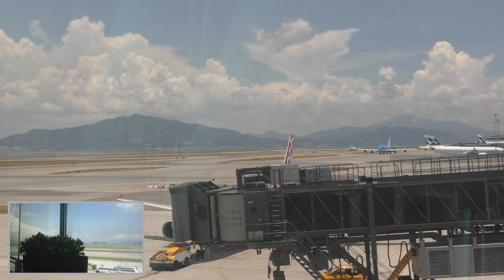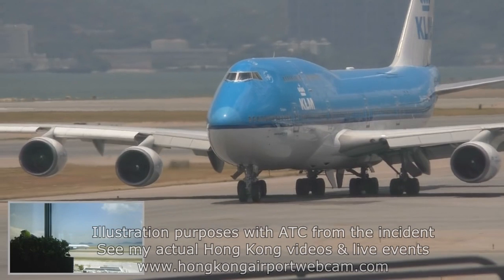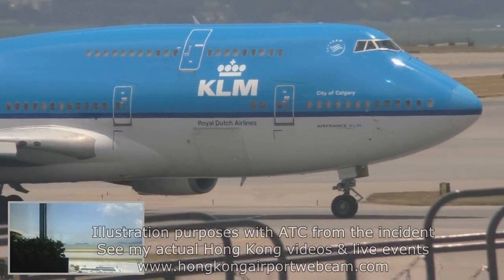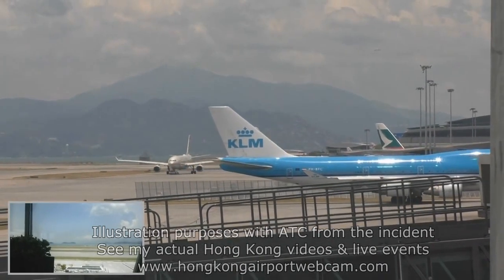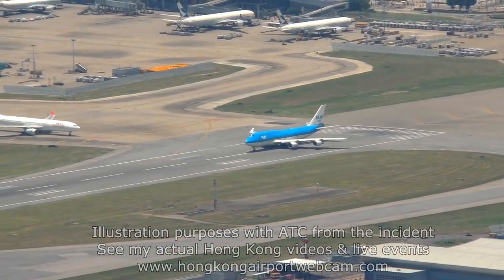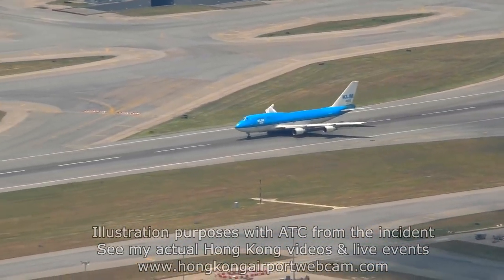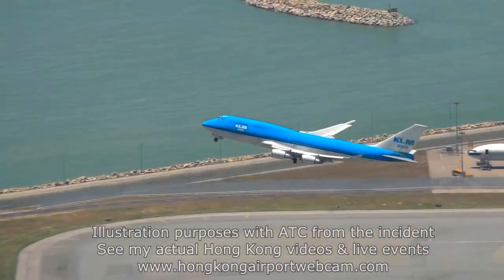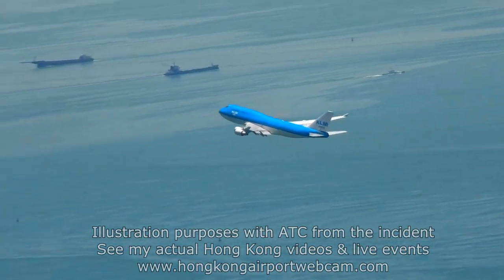KLM 887 a 747 to Hong Kong hits turbulence 9 people injured ATC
The pilots reported to the air traffic controller that the turbulence to have occurred between FL150 and FL170 while descending into Hong Kong.  9 People were injured after being thrown up towards the ceiling.
KLM 747 PH-BFR